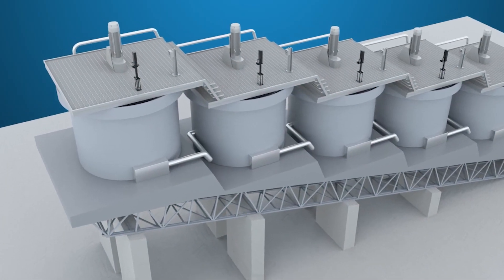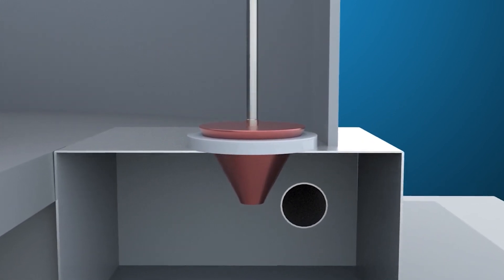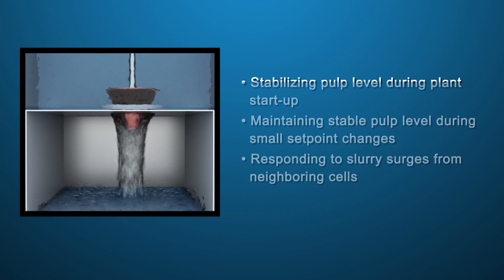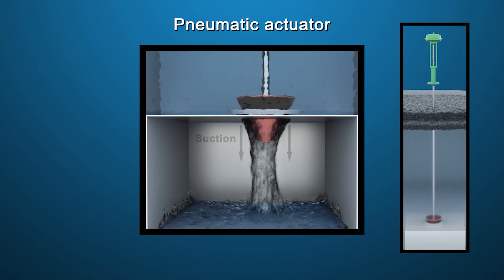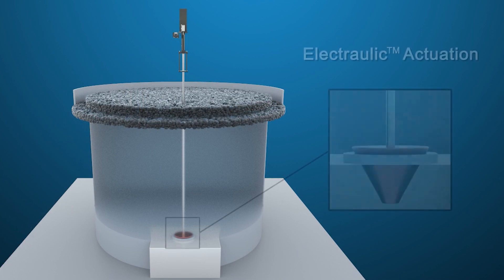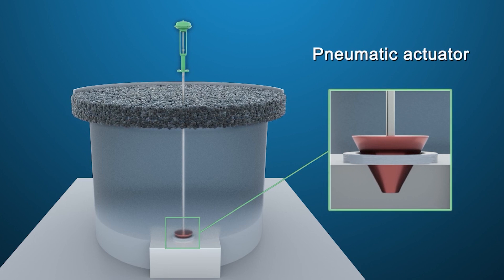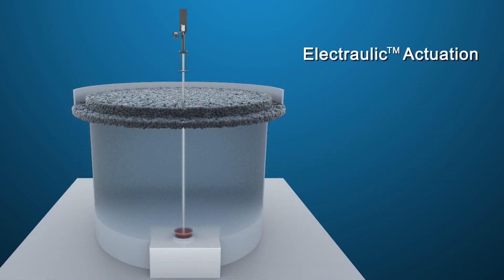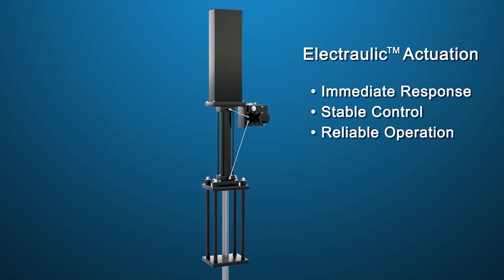Improve Copper Recovery in Your Flotation Cell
Our unique Electraulic™ Actuation technology improves flotation level control for the mining & metals industry by accurately modulating the opening and closing of each tank's dart valves.

To learn more about how we can improve copper recovery, visit our Copper Recovery web